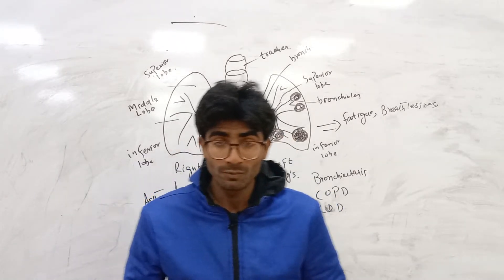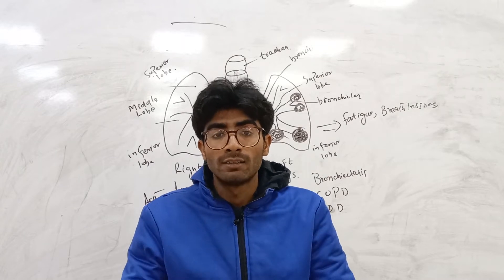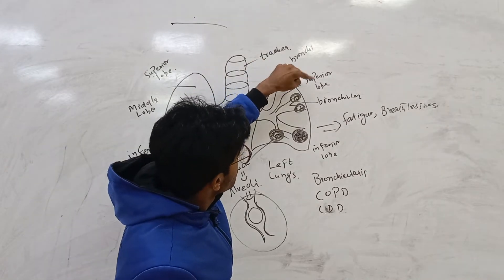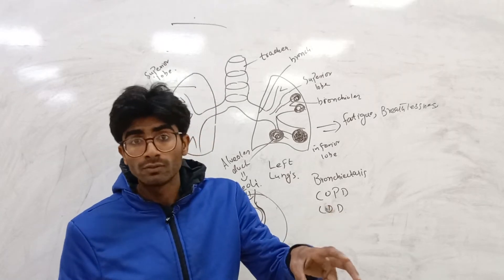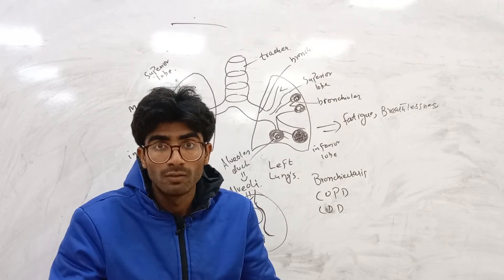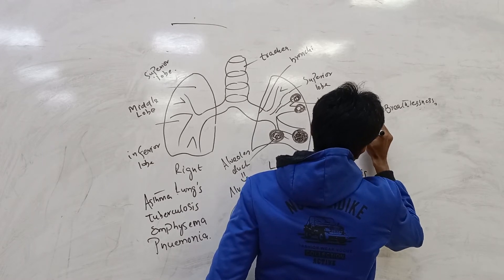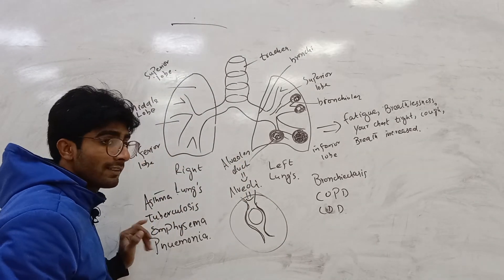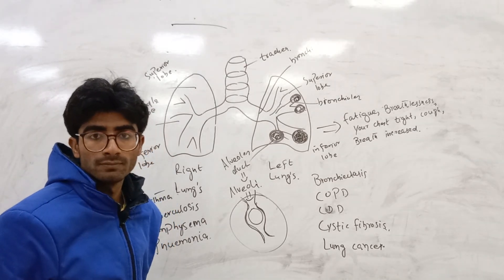lungs ,structure, functions and diseases ..overview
Humans have two lungs – a right lung and a left lung. It is found in the thoracic cavity of the chest. It is found near the backbone on either side of the heart. The lungs function to draw oxygen from the air and transport into the bloodstream and to remove carbon dioxide from the blood.

Lungs are the primary respiratory organs found in humans and most animals. The respiratory system consists of lung parenchyma and airway. The airway consists of the bronchus, which bifurcates into trachea and further divides into bronchioles and alveoli.